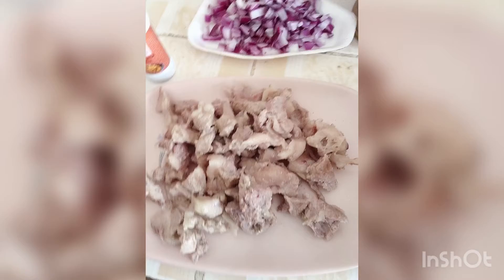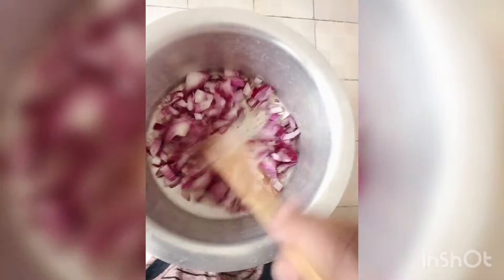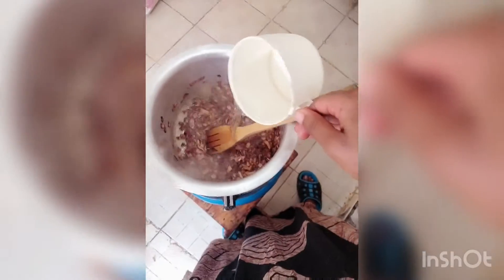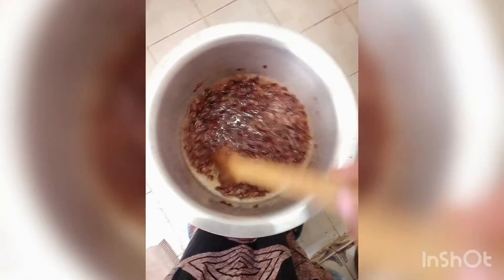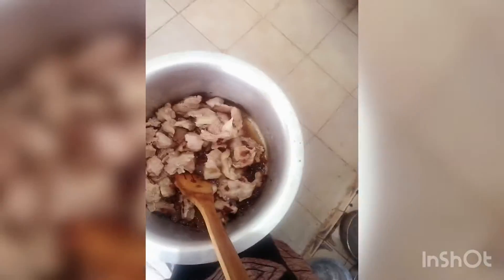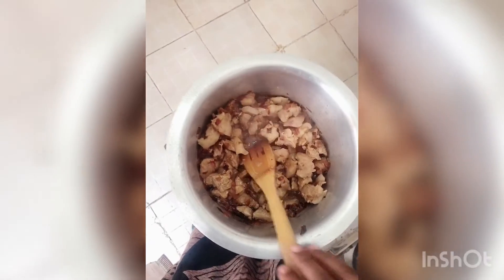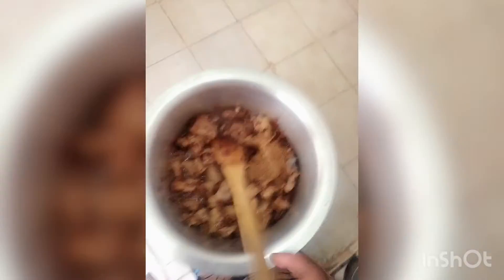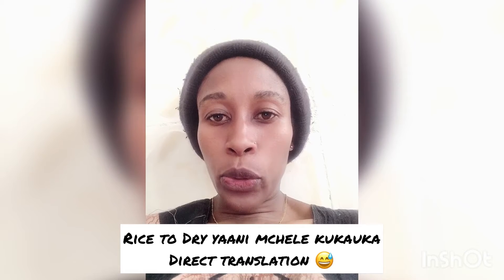Tasty pilau recipe 😋